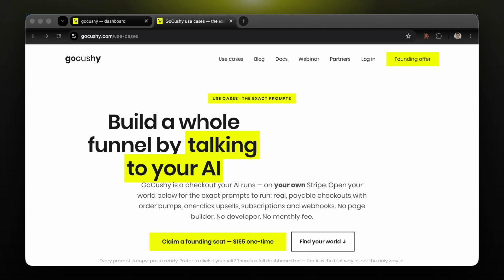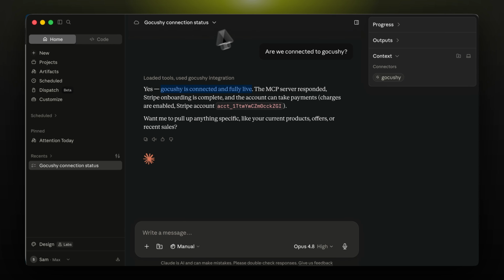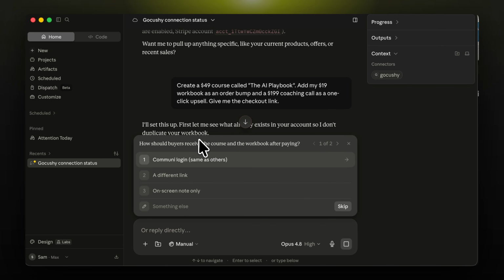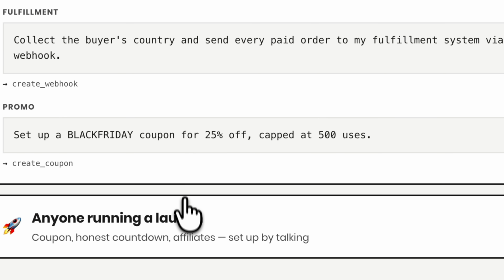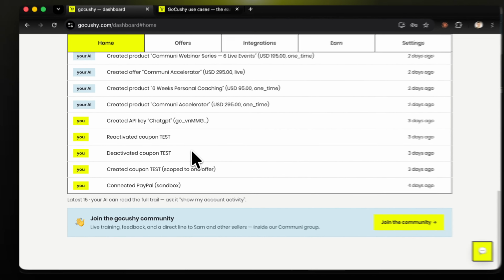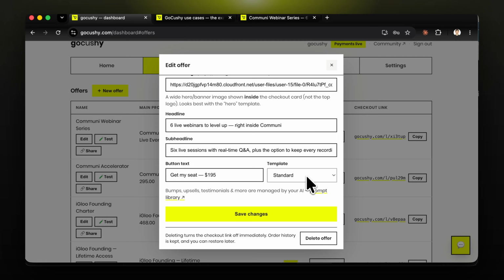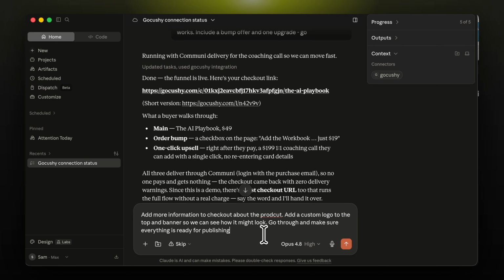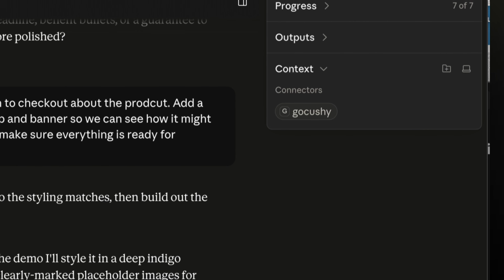How GoCushy helps make money with Ai